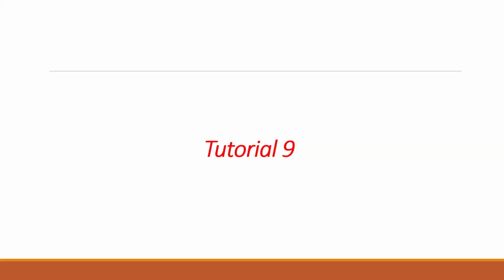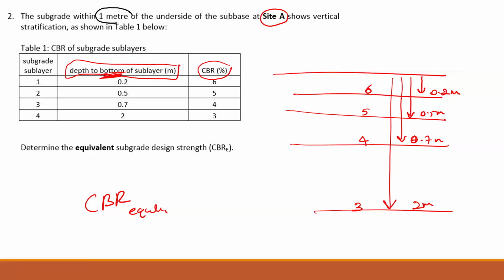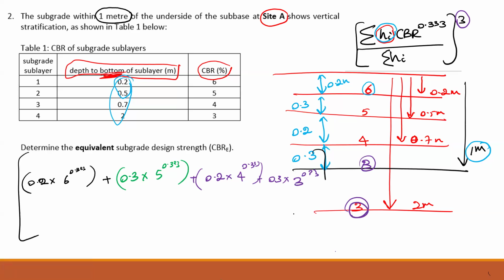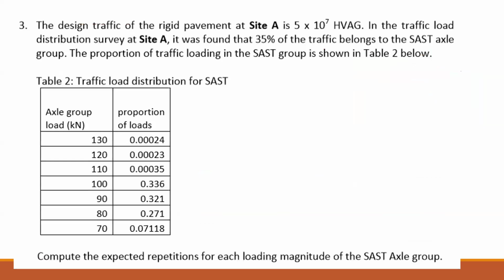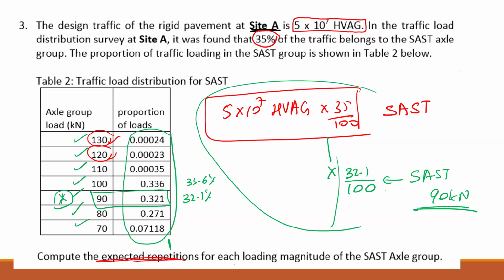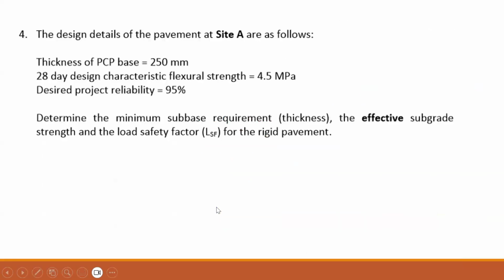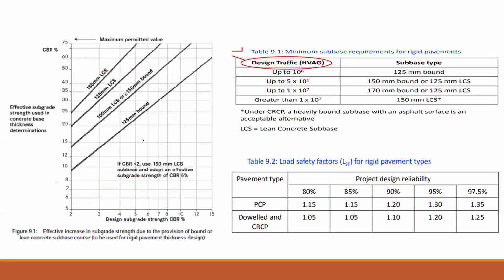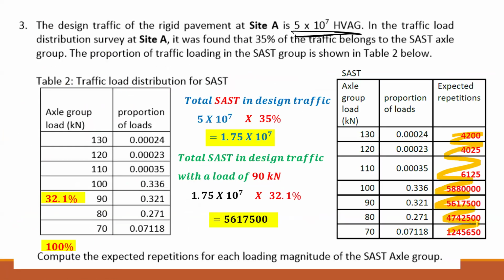Tutorial 10: Structural Design of Rigid Pavement - (Part 1)